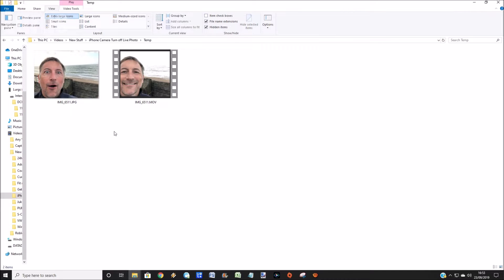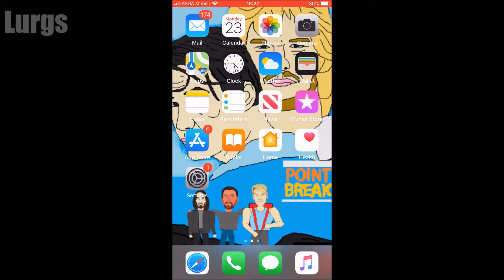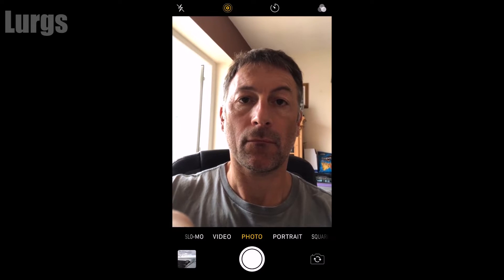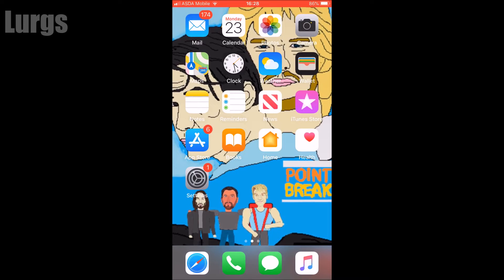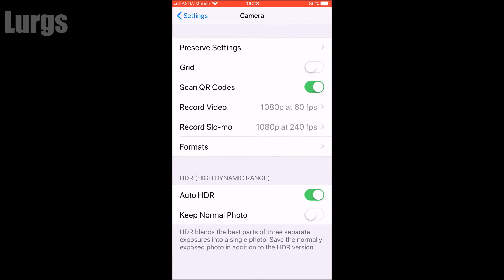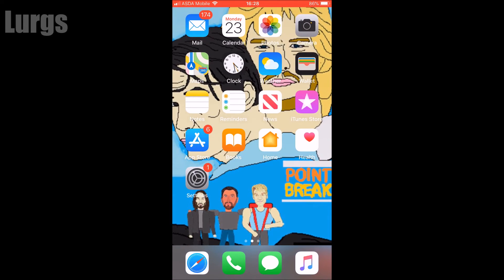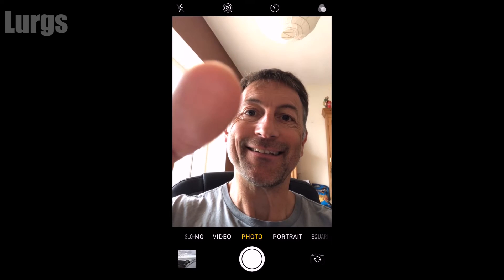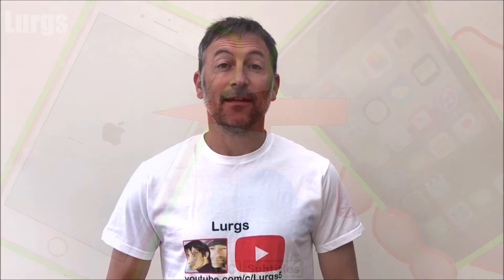How to turn off Live Photos on iPhone permanently | iPhone Disable Live Photos permanently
How to turn off Live Photos on iPhone permanently.
iPhone Disable Live Photos.
If you have iPhone Live Photo setting on it will soon fill up your iPhone storage as every photo you take it will create an iPhone Live Video.
In this video I will show you how to permanently DISABLE the iPhone Live Photos setting.